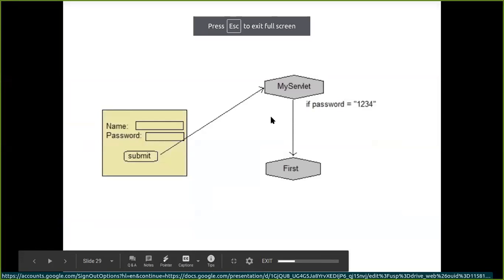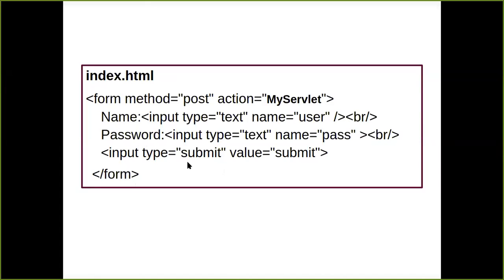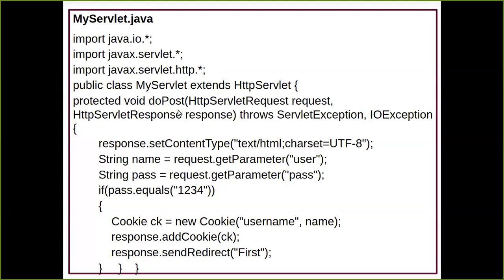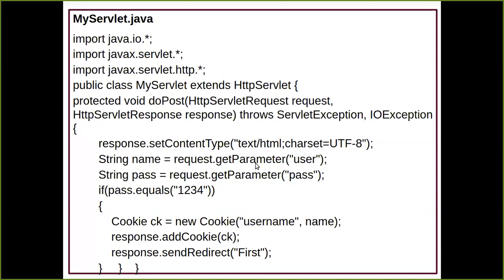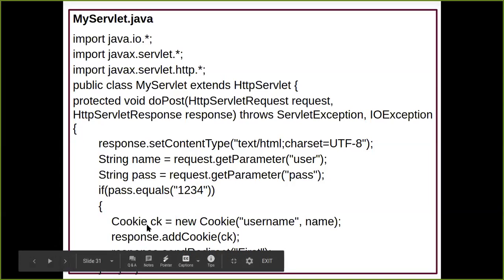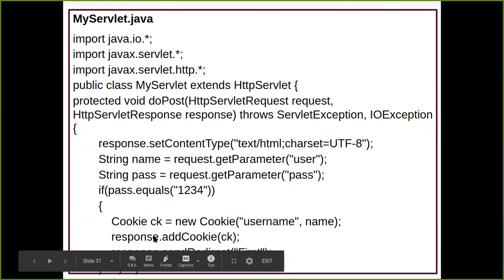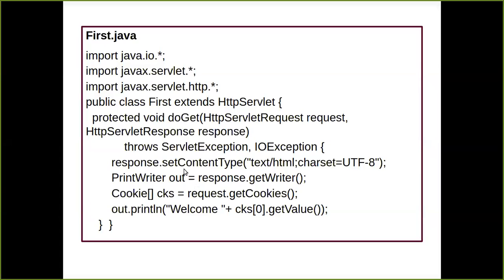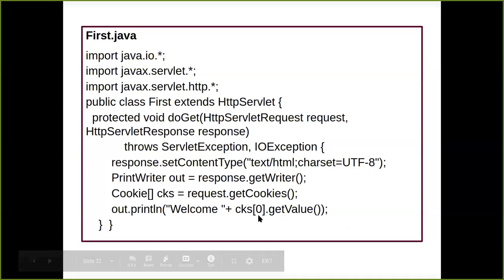Enterprise Java - Unit 2 Chapter 2 Part 2